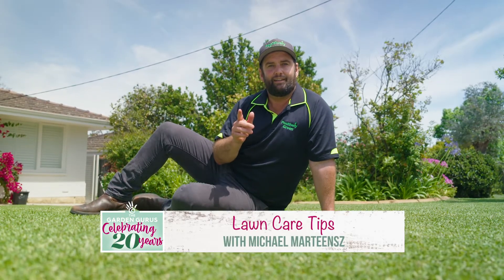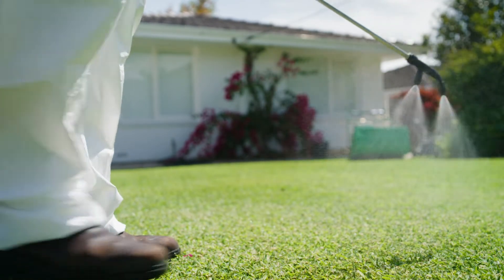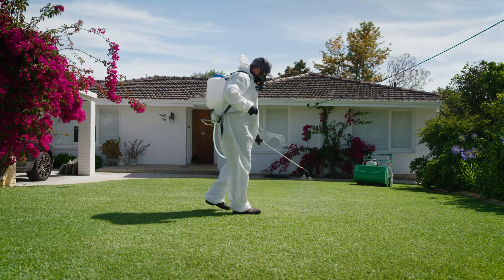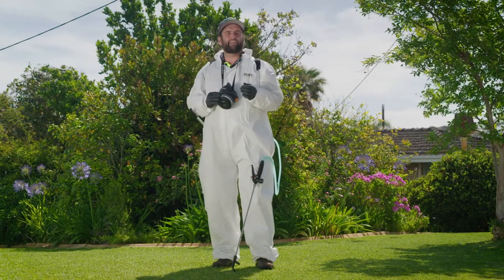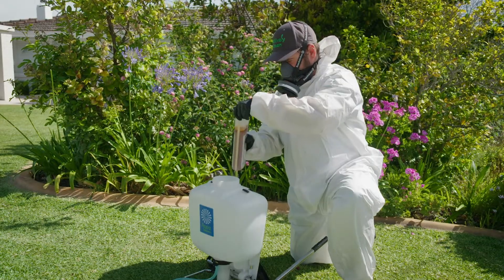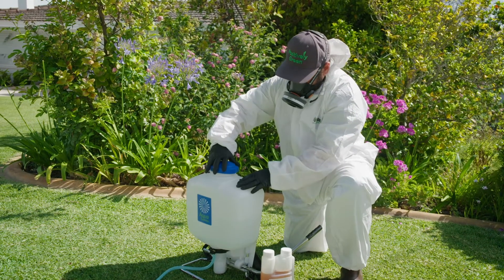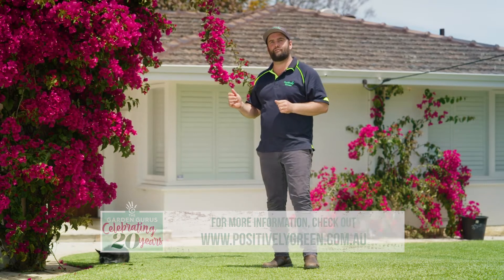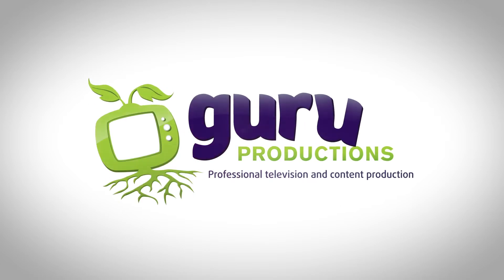The Garden Gurus - Lawn Care tips: Plant Growth Regulators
Plant growth regulators, or PGR’s, are innovative solutions that influence the plants development and growth.
Once absorbed the active ingredient works to temporarily block the plant’s ability to produce a growth hormone called Gibberellic Acid.